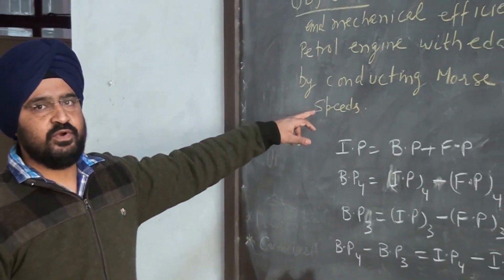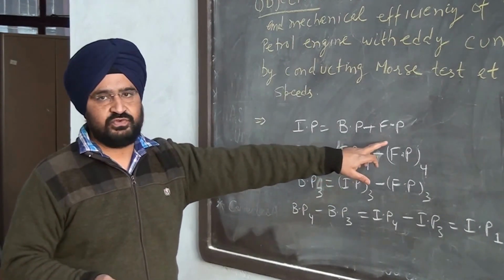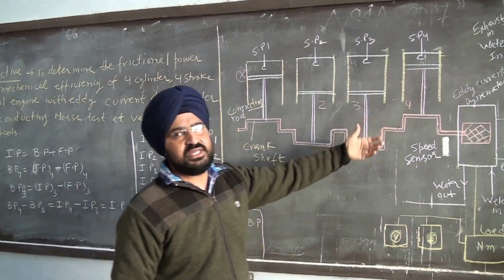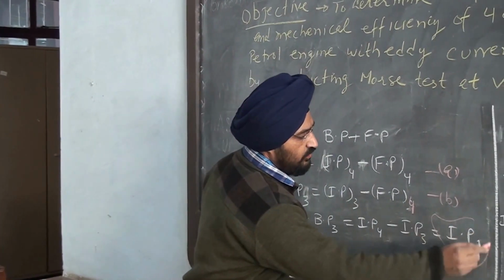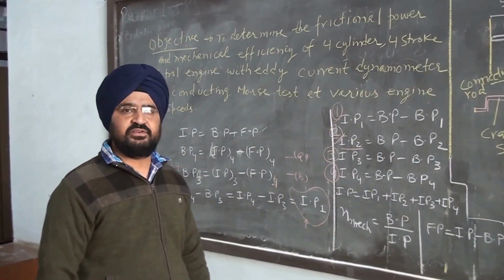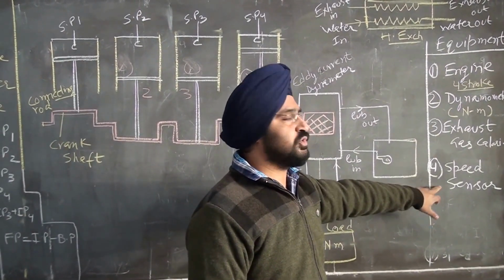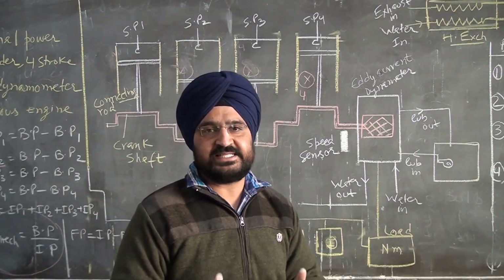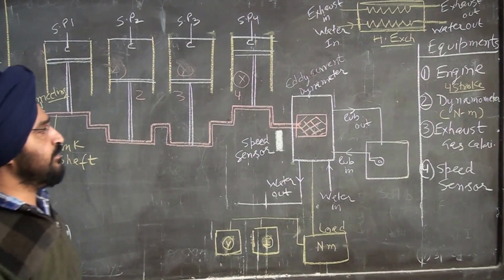Morse Test of Four Stroke Petrol Engine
To determine Indicated power of four stroke petrol engine using morse test